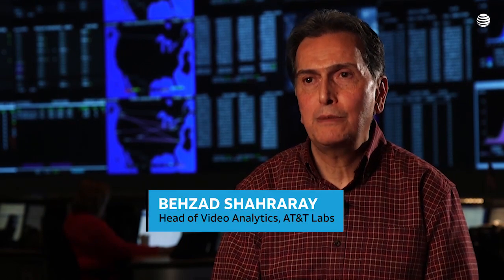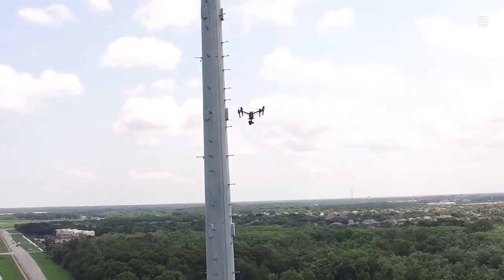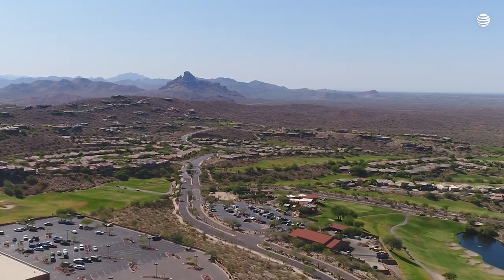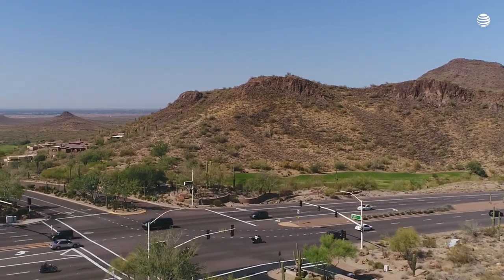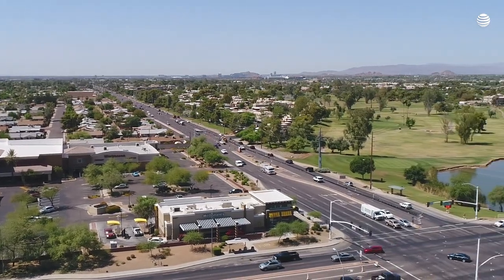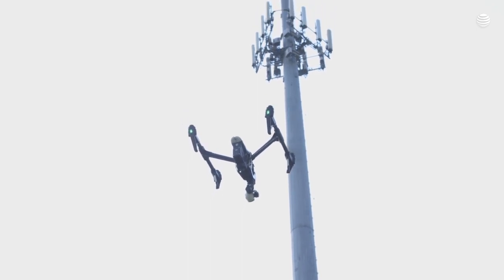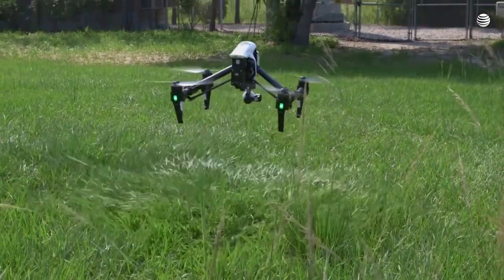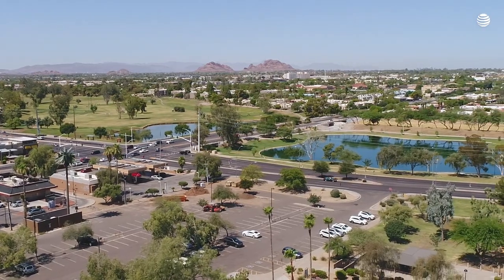Taking Cell Tower Inspections to the Next Level | AT&T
AT&T takes cell tower inspections to the next level by bringing drones, machine learning and video analytics together to push for automation.